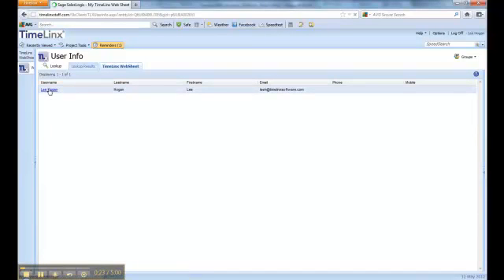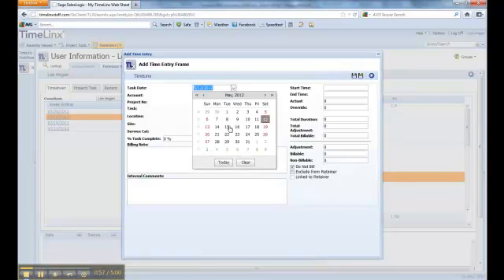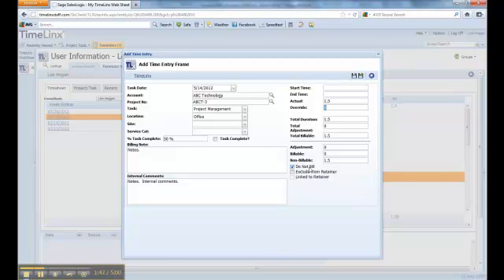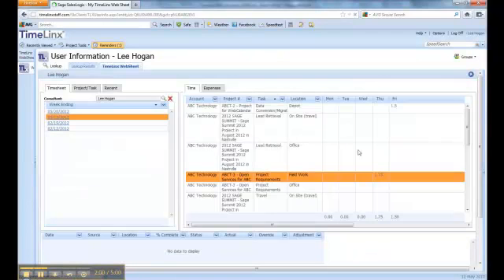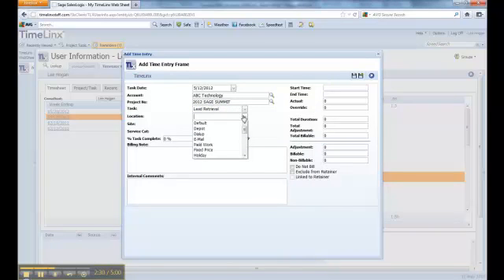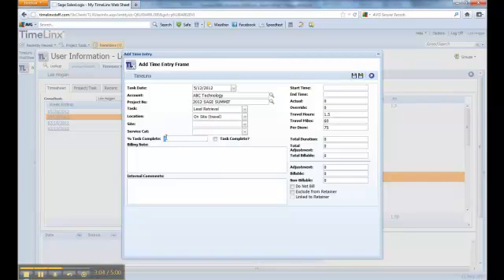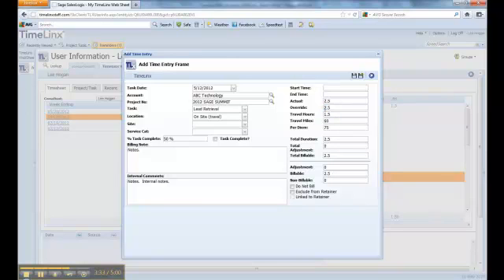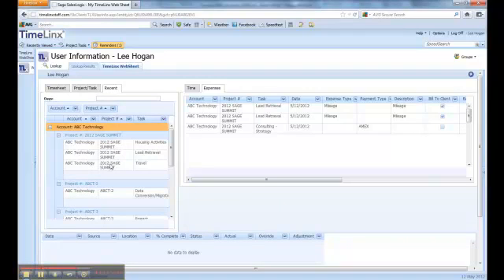TimeLinx WebSheet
This brief video from TimeLinx will show users of Sage SalesLogix how to rapidly input all their time, expenses, and notes for any time period using a browser from anywhere in the world, in real time. Users simply log-in, drag a Task from the Projects list to the Calendar, and enter time, travel expenses, notes and more. The TimeLinx WebSheet is compatible with SalesLogix LAN.